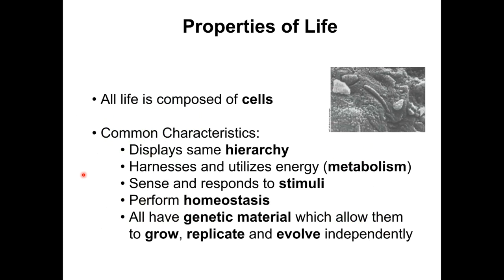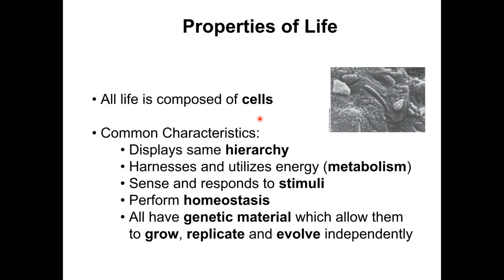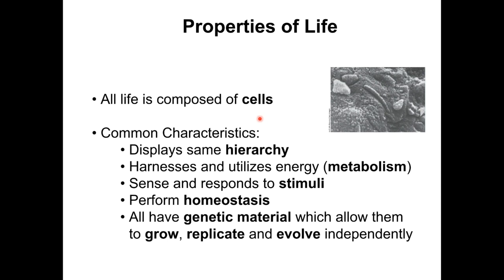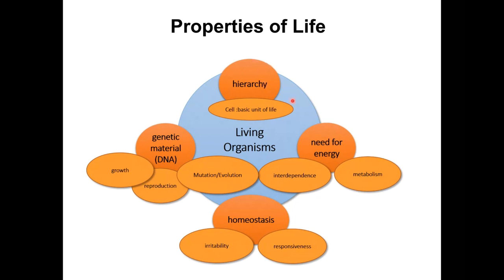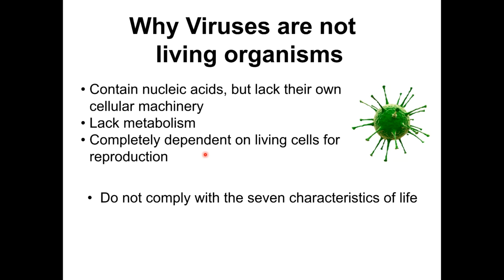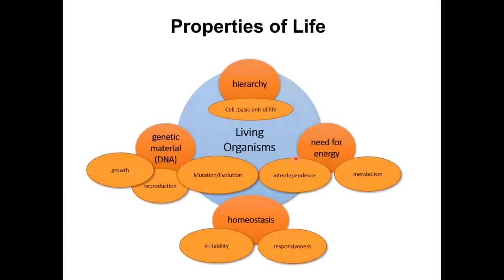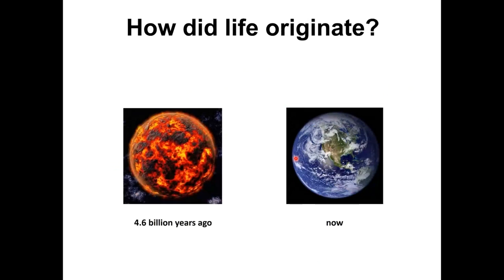W1 - BIO358 - Origin of Life - Part 1